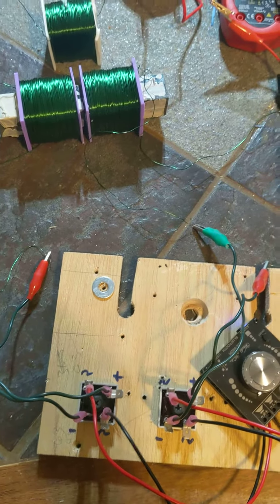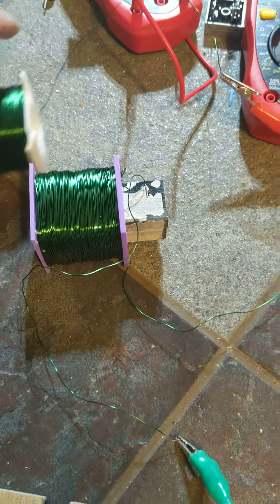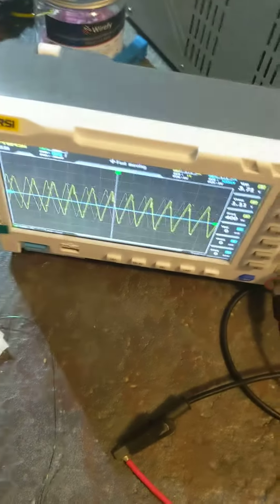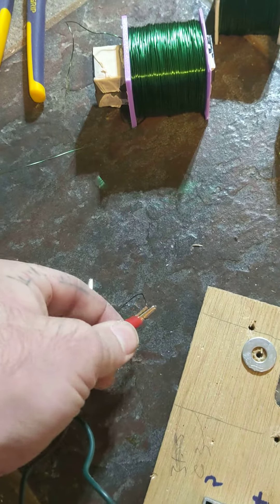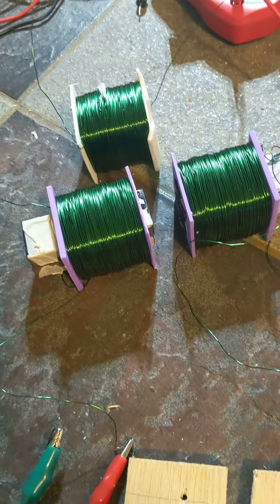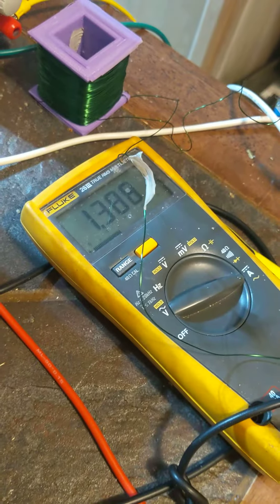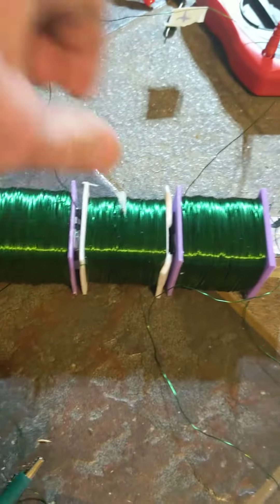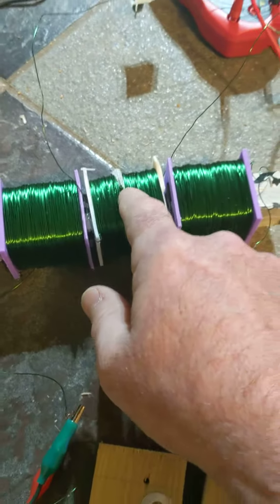like polarity induction positive bias